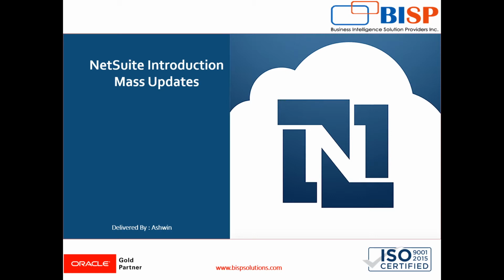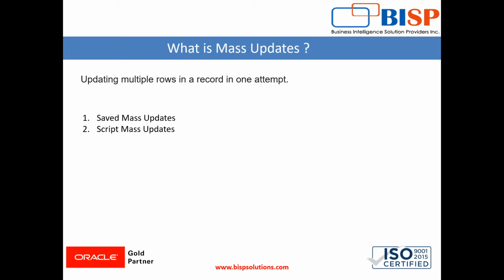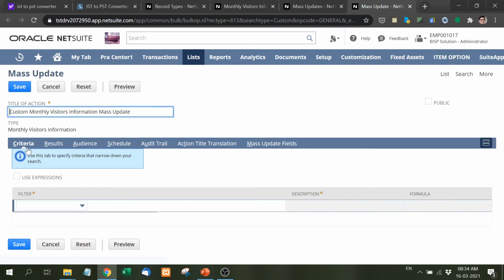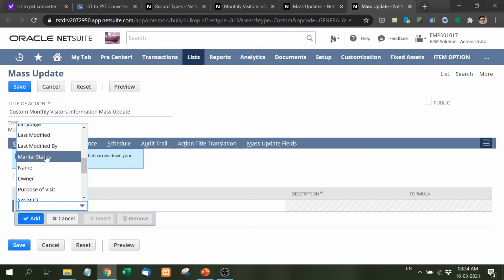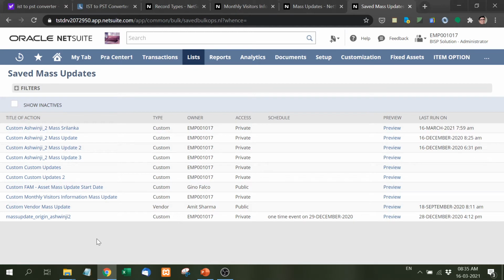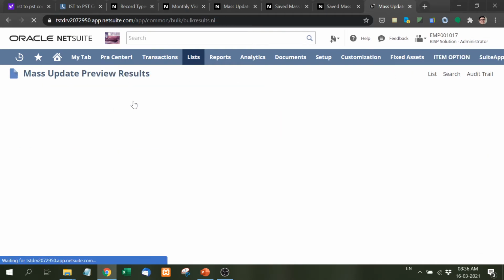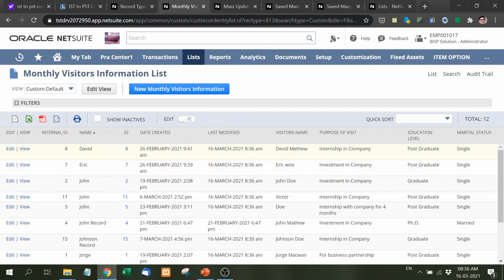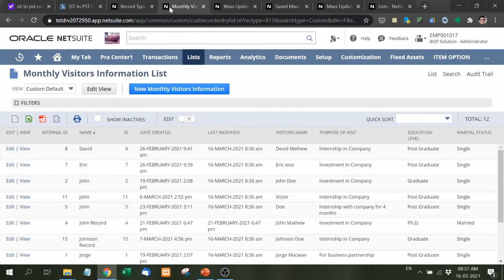#7 NetSuite Saved Mass Update | NetSuite Save Search | NetSuite Consulting | NetSuite Training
BISP is on the mission of providing affordable training and consulting on NetSuite with highly professional and experienced consultants. In this tutorial, we will explain NetSuite Saved Mass Update.